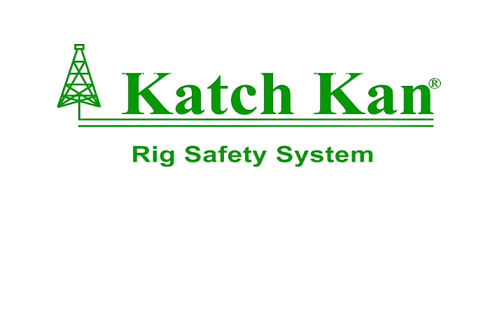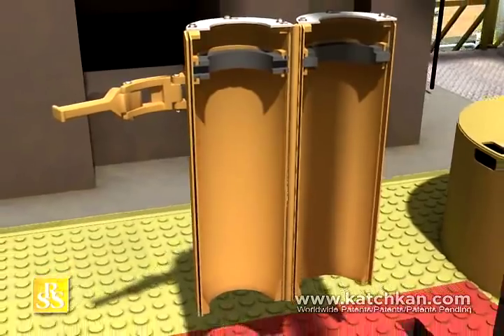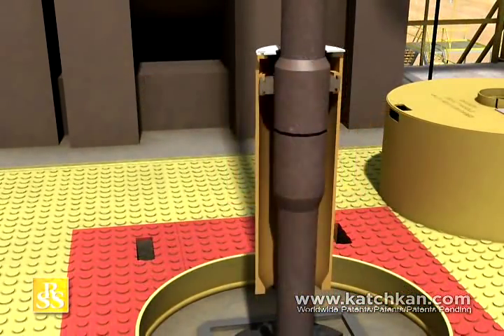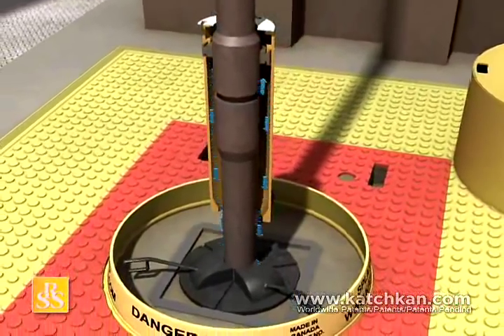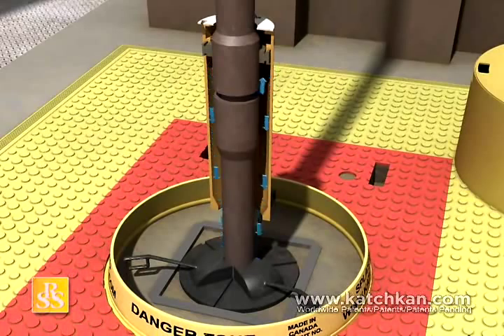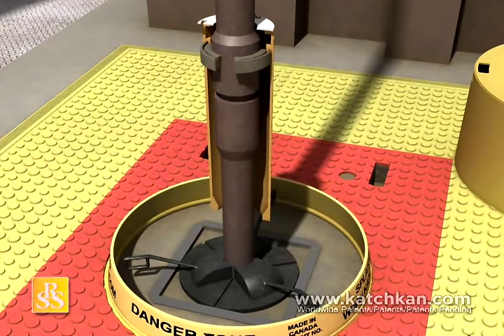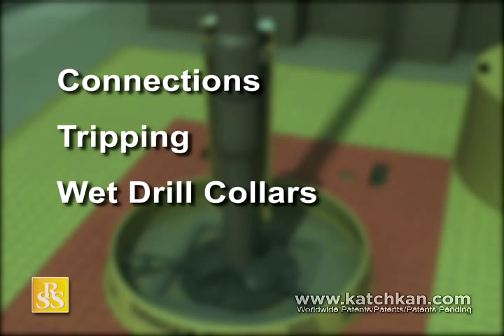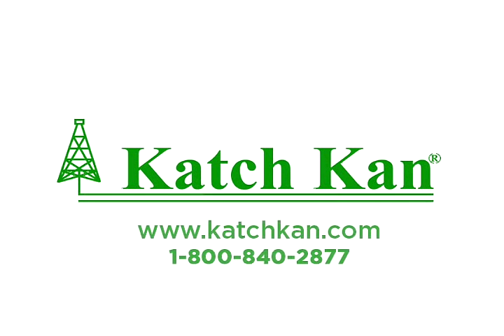Oil Rig Safety - Kelly Kan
The Kelly Kan controls and redirects drilling fluid and replaces the outdated steel mud bucket.  The Kelly Kan is made of a lightweight super polymer weighing only 27 lbs. yet it is so strong it can withstand being driven over by a D9 CAT Bulldozer without being damaged.  The Kelly Kan comes with quick exchange seals that are temperature and invert resistant and fits regular string, heavy weight pipe, saver subs, service tubing, and casing with diameters ranging from 2 to 8 inches.